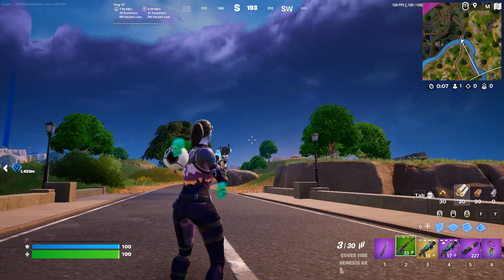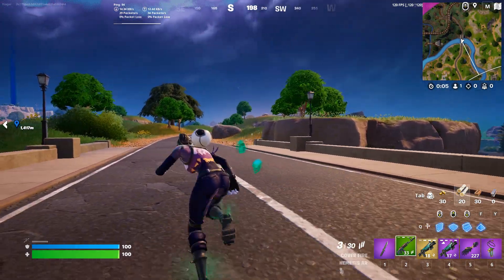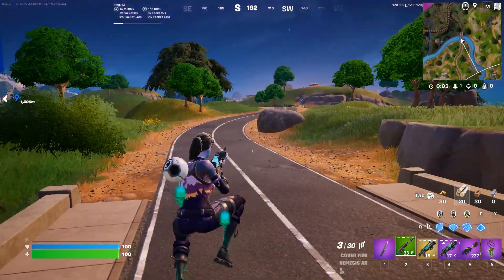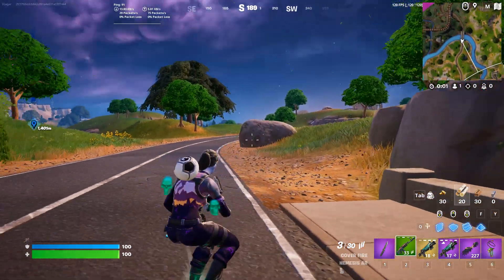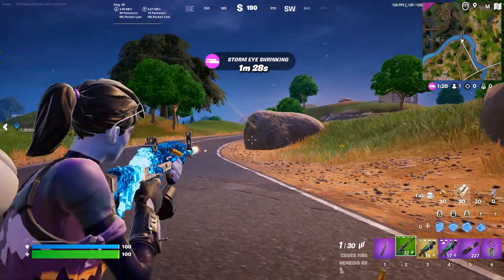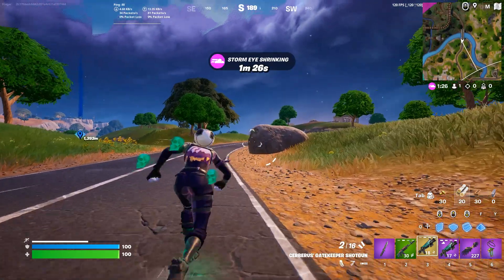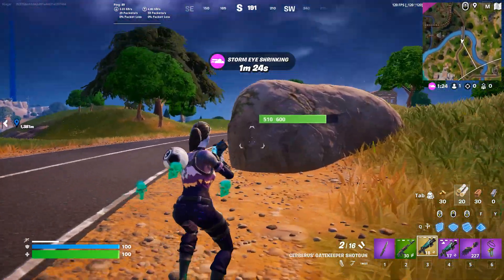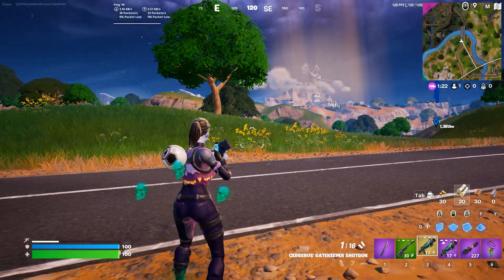Hit the same player with a Mythic and non-Mythic weapon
Hit the same player with a Mythic and non-Mythic weapon || Fortnite Korra Quests